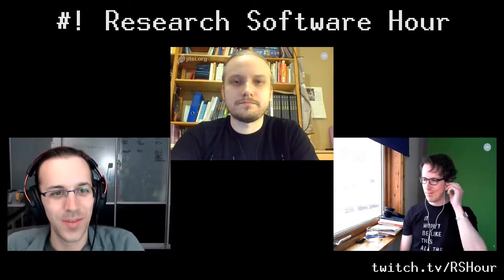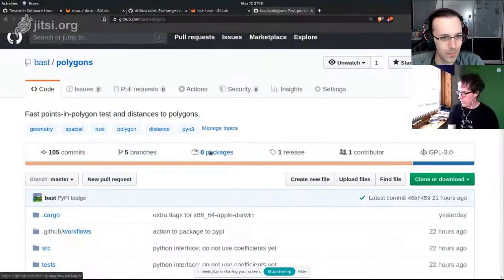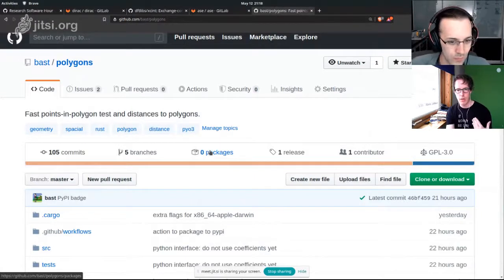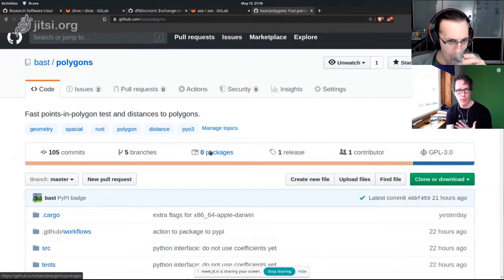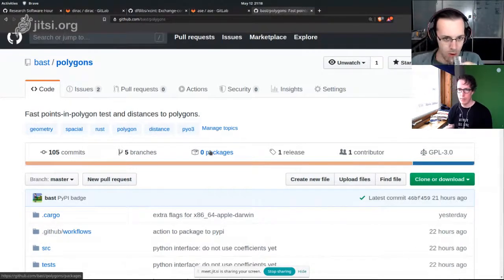Research Software Hour 003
- 00:05 Intro
- 02:25 Interview with Simo Tuomisto: what happens if you don't control your dependencies?
- 23:30 More about dependencies and reproducibility: how can you track dependencies (embedding, linking, doing nothing)?
- 34:45 Semantic versioning
- ~42:00 Q&A
- 46:35 how to talk about code snippets in email
- 51:53 Interesting .gitconfig tricks: excludesfile and insteadOf
- 1:03:00 Q&A
- 1:05:22 Conclusions
- 1:06:00 Epilogue discussion